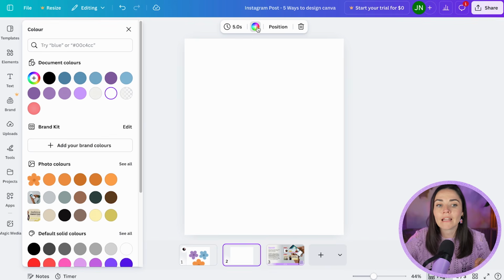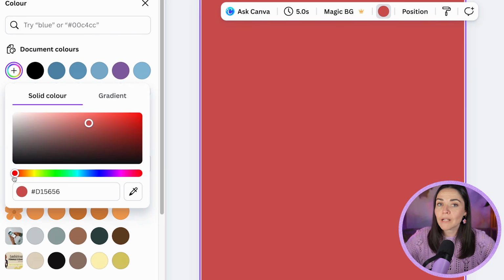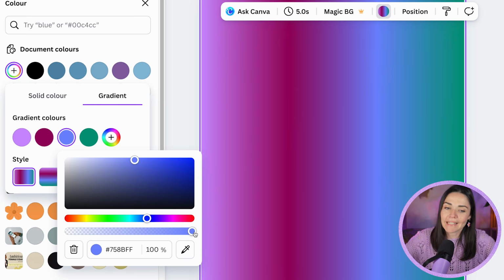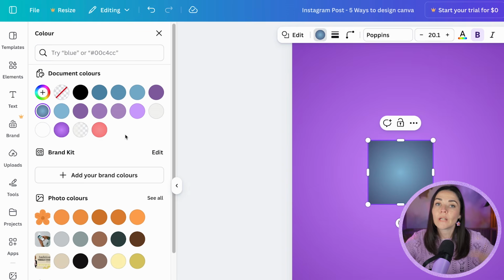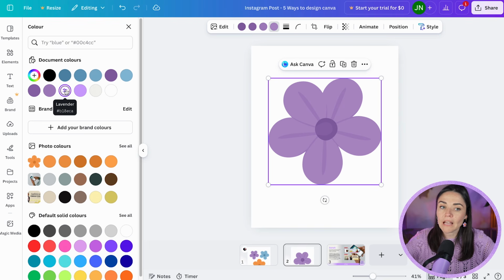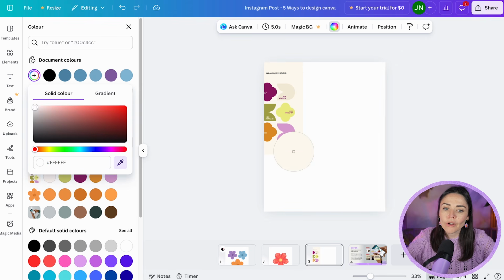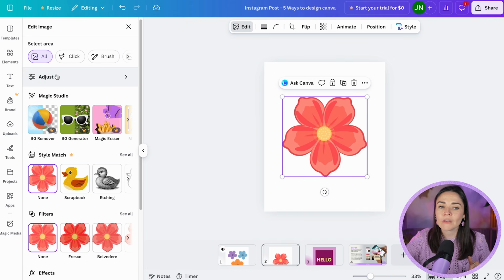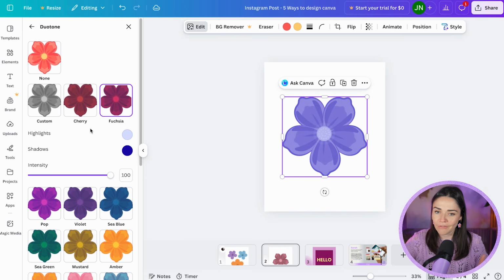How to Use Colours in Canva for Beginners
Am I talking to fast? Simply click Settings (gear icon) at the bottom of this video and change “Speed” to slow video playback.

Colour can either elevate your brand… or make it look completely amateur.
In Lesson 5 of the Canva for Beginners mini-course, I’m walking you through EXACTLY how colour works inside Canva, from backgrounds to text, shapes, elements, gradients and even those tricky graphics that won’t let you change the colour easily.

You’ll learn:
-How to change background, text and shape colours properly
-What hex codes are (and why you NEED to know yours)
-How to create subtle, professional gradients (without overdoing it)
-How to steal colour palettes from Pinterest using the eyedropper tool
-Advanced hacks to recolour tricky graphics using Adjust, Filters & Duotone

Timestamps
0:00 Intro
1:18 Background Colour
2:19 Add New Colour
4:05 Hex Codes
4:54 Gradients
6:36 Subtle Gradient Hack
7:15 Shapes & Text
9:09 Elements
11:20 Pinterest Palettes
14:01 Advanced Hacks
16:47 Student Story
18:08 Next Lesson

1. Online course 💻 I can teach you how to create your own epic brand and graphics (DIY style!) inside DIY Design My Biz You’ll get my framework and bite-sized practical lessons in everything from using Canva, creating a logo AND brand to tutorials, plus allll the graphics you’ll need as a small business. You also get 3 months of feedback and support from us!

2. High-touch coaching ✨ Done-WITH-you creative and design support for the scaling entrepreneur who’s ready to craft a high-demand brand, without the budget-busting cost of an in-house designer! The Co+Creation Design Club is a 6 month group program where me and my team will dive deep into your business and brand WITH you

3. Outsource your design 👩‍💻 My studio team can create your designs for you!